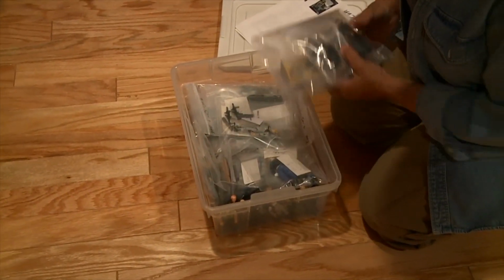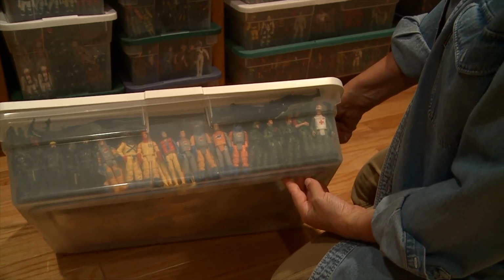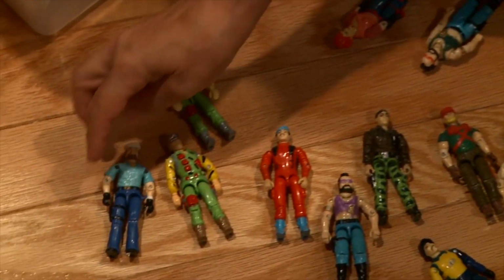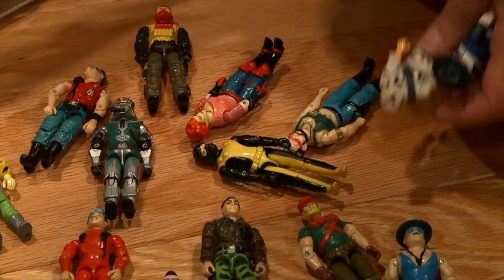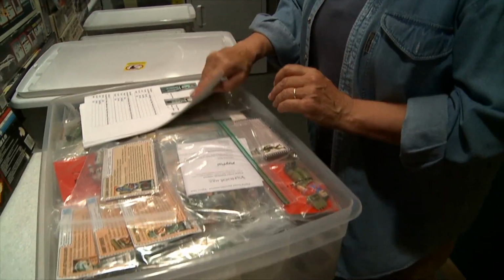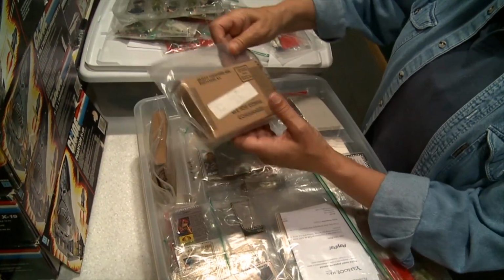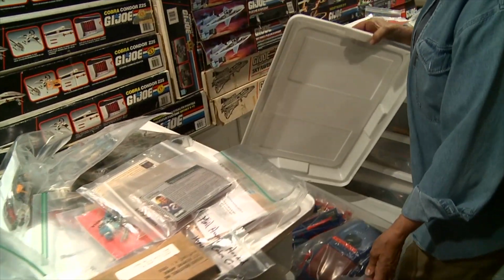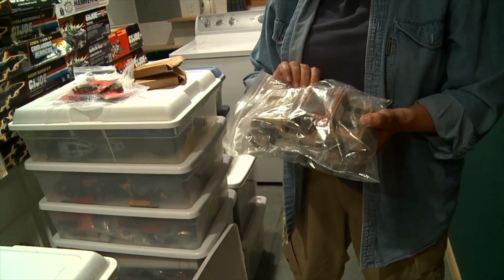COLLECTABLE SPECTACLE - “Airedevon" - 14 of 18 (Toy Collection)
UPDATE: This is new higher resolution version of the same video originally uploaded in January of 2011. The previous view count for this particular video was: 6,285

ADDITIONAL UPDATE: For viewers watching these videos for the first time, this massive G.I.JOE collection no longer exists. Aire, the female collector in this series sold the vast majority of her G.I.JOE collection in 2014 to multiple individual collectors. The books that she references throughout the videos that she was trying to complete are sadly no longer going to be published. So please consider this 18 episode series as a visual record of one of the most impressive G.I.JOE collections ever assembled.

Collectable Spectacle is an eighteen-part documentary series showcasing Aire's action figure collection. (She is known online by other collectors as “Airedevon”)

A special thank you to Aire for opening up her home and allowing me to film her collection. Aire loves toys and the joy those toys bring to children and adults alike. Here she shares her deep knowledge of multiple toy lines and in particular her vast knowledge of domestic and international G.I.JOE variations.

Episode Breakdown:

Episode 1: Aire unpacks one of her closets filled with vintage 12" G.I.JOE figures and sets them up in the kitchen to talk about them.

Episodes 2 - 3: Aire gives an example of how to repair 12" G.I.JOE figures and talks more about her 12" figure collection.

Episode 4: Aire continues her talk of 12" figures and then discusses her printed media collection of 3¾" figure material.

Episode 5: Aire finishes up her printed media collection and shows some of her audio/video collection pertaining to G.I.JOE. Aire also discusses the books she has been working on. In the last part of the episode she puts together a rare Nilco (Egypt) G.I.JOE Vamp vehicle.

Episode 6: Aire sets up and displays her vintage 3¾", domestic G.I.JOE vehicles and discusses them.

Episodes 7 - 9: Aire hosts a local G.I.JOE collectors club get-together and takes some of her guests on a quick tour through her house.

Episode 10: Having emptied another closet, Aire explores a vast array of storage bins to show samples of toy lines from the past 30 years.

Episodes 11 - 12: Continuing through bins removed from the closet, Aire goes through storage boxes containing MOC G.I.JOE figures from North America and around the world.

Episodes 13 - 14: Aire shows some of the contents of her display bins in the "Toybrary" that contain loose G.I.JOE figures from North America and around the world.

Episodes 15 - 17: Aire continues through her "Toybrary" and discusses an endless assortment of action figure toy lines, other than G.I.JOE, from the years 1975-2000. She also discusses some international G.I.JOE vehicles and her Gobots collection.

Episode 18: Aire pulls out some items from another closet and shows some rare international G.I.JOE vehicles. She then provides some closing thoughts on the struggles of collecting and working on her book project.

Filmed with a Sony PRV-EX1 Camera.
Originally filmed in 720p resolution. This video has artificially had the resolution increased to 1080p.